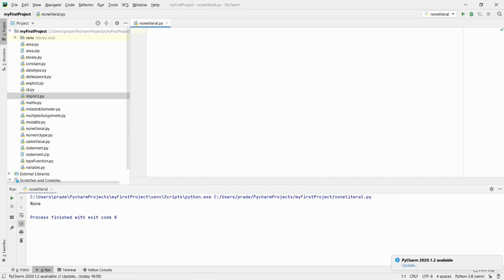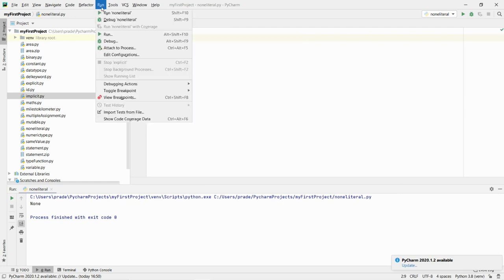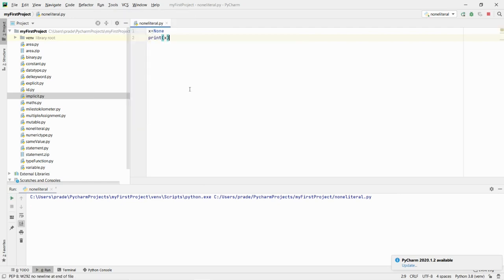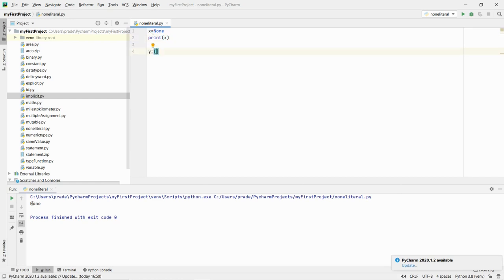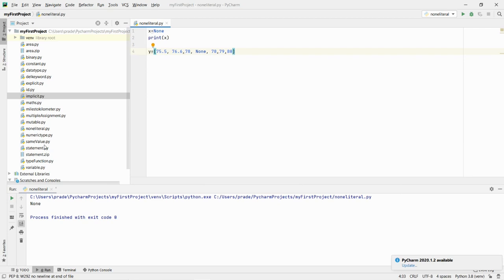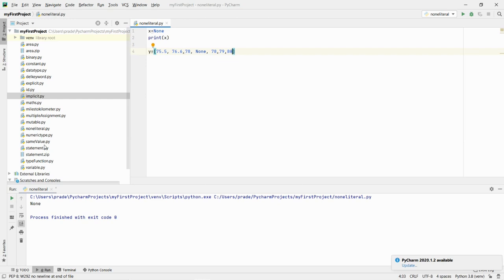Python Full Course - None Literal - Video 34